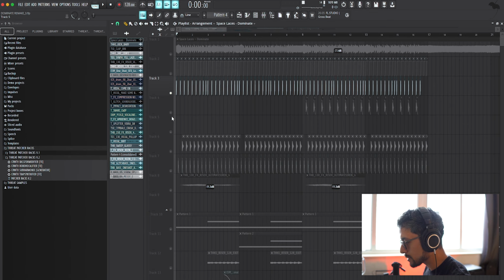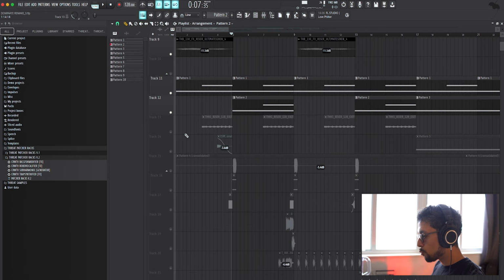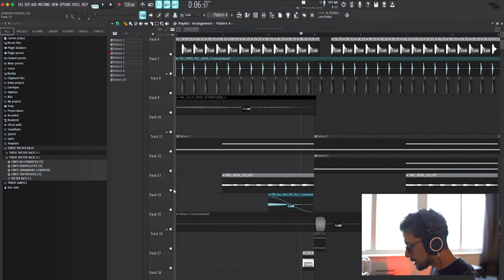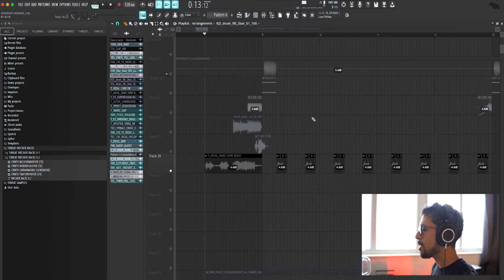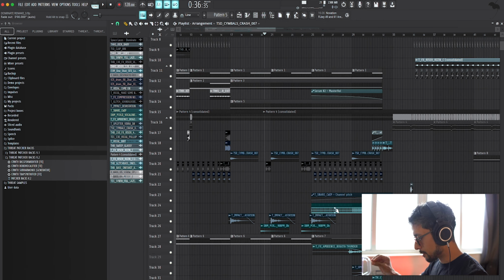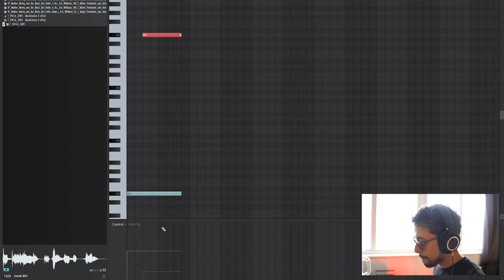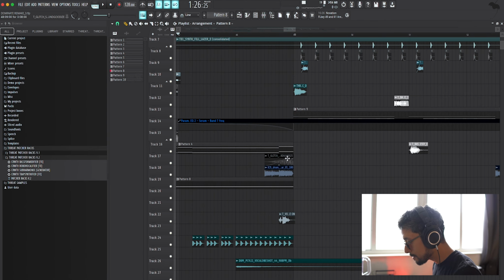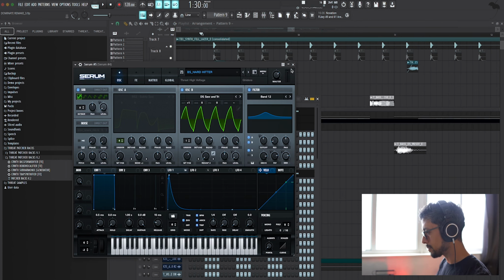HOW TO: SPACE LACES [HEAVY HOUSE TUTORIAL]